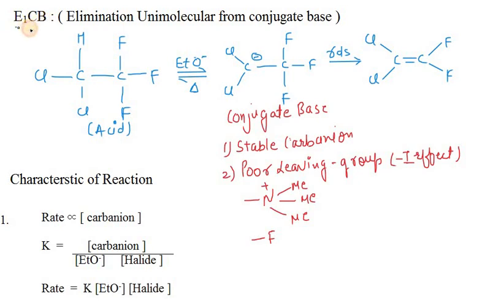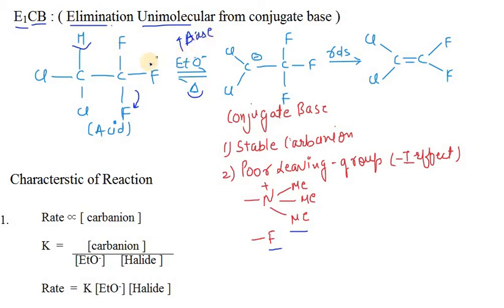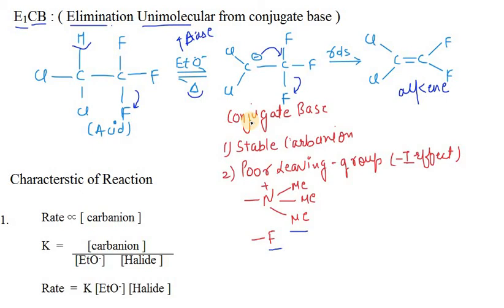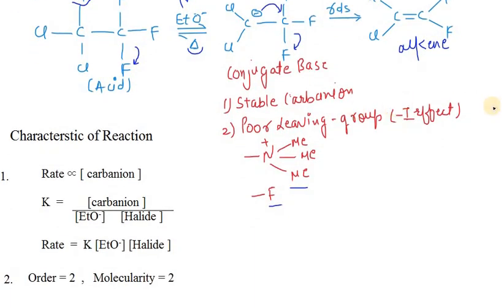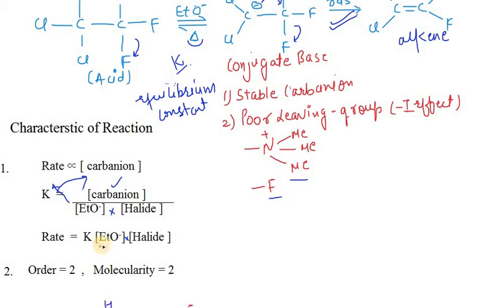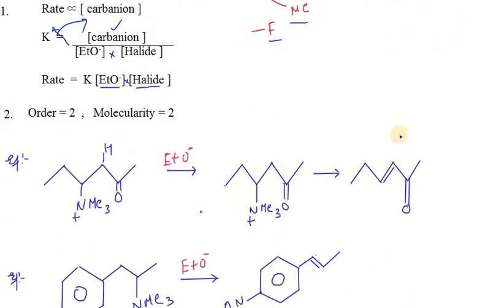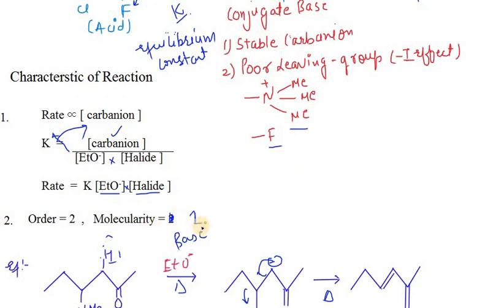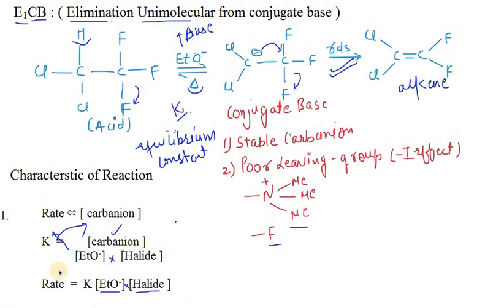E1CB Reaction I Alkyl Halide I Particles Academy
This video describes detailed Mechanism of Elimination Unimolecular Conjugate Base E1CB reaction with the help of few examples .